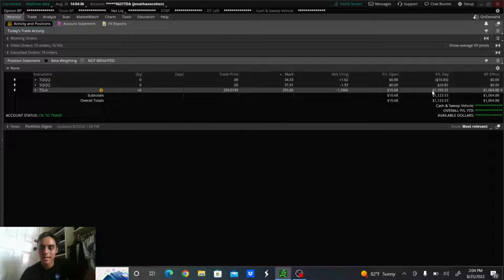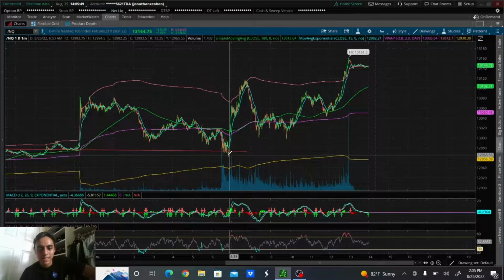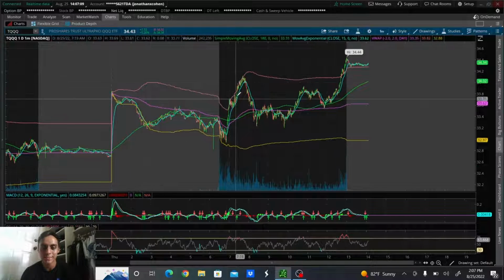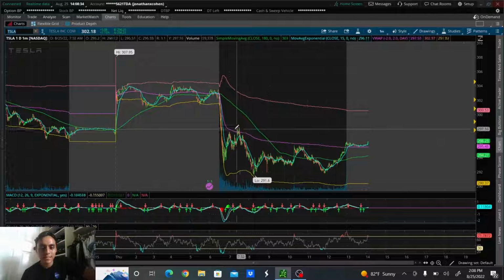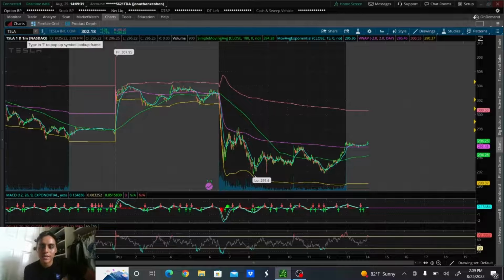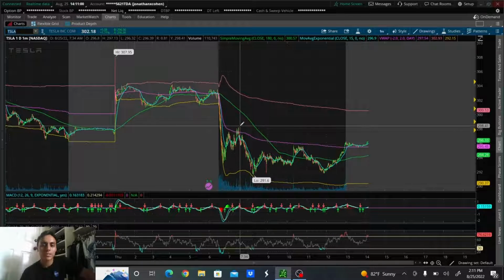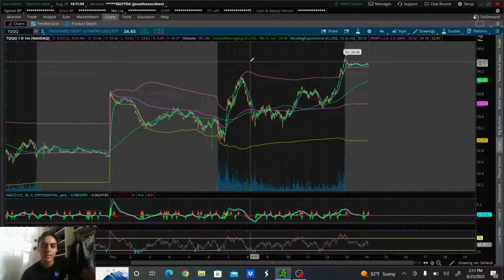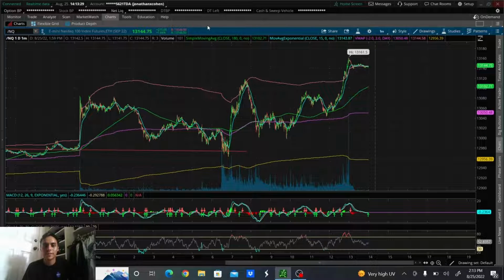Day Trading Recap on ThinkorSwim | SQQQ TQQQ TSLA